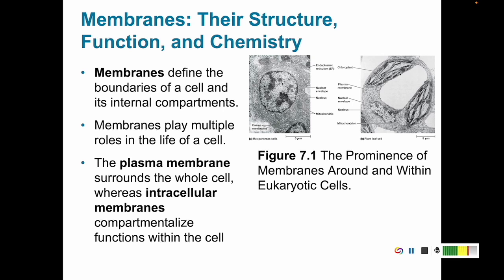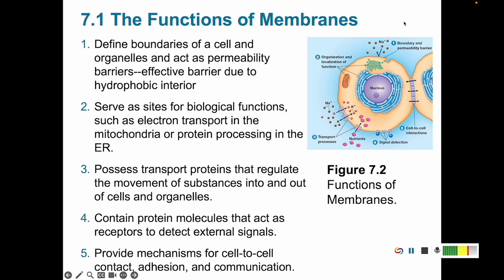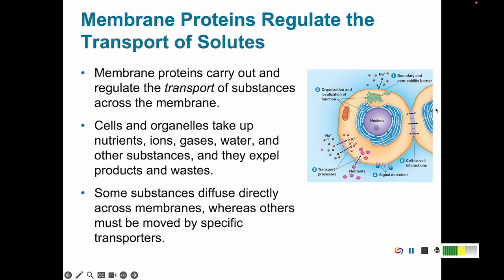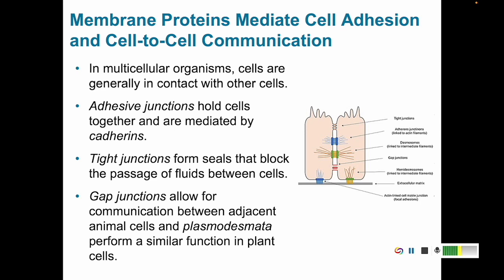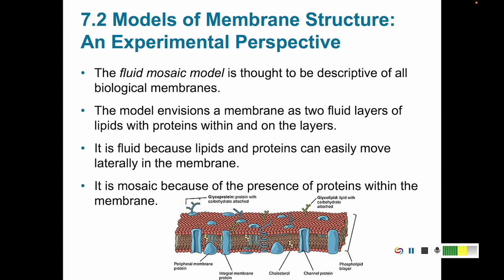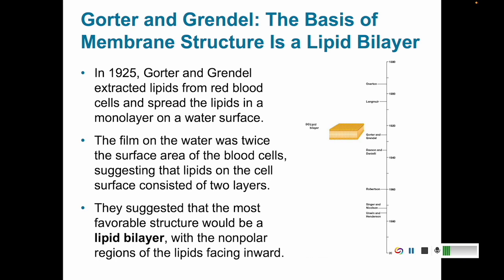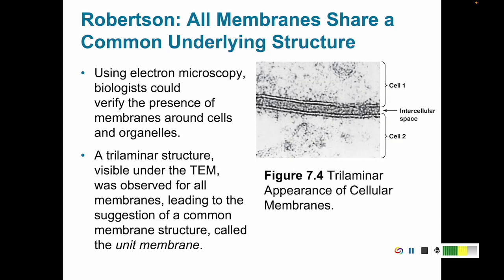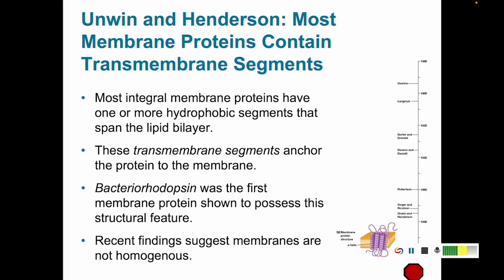7.1 Membrane structure and function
We discuss the structure of membranes, including cell membranes/plasma membranes and the membranes of organelles. We review the fluid mosaic model and how healthy membranes function.